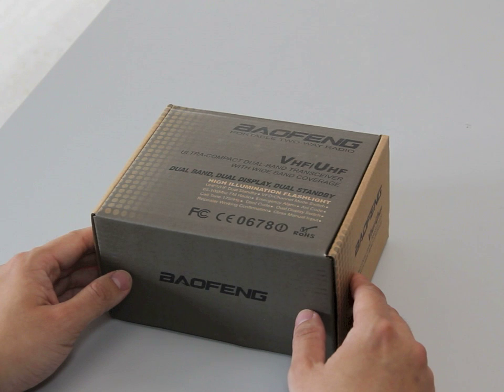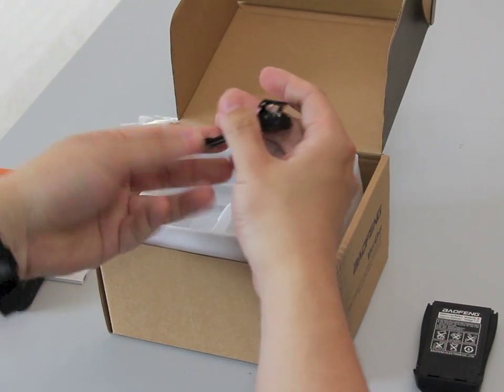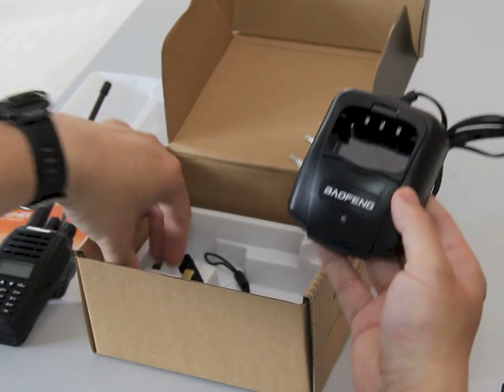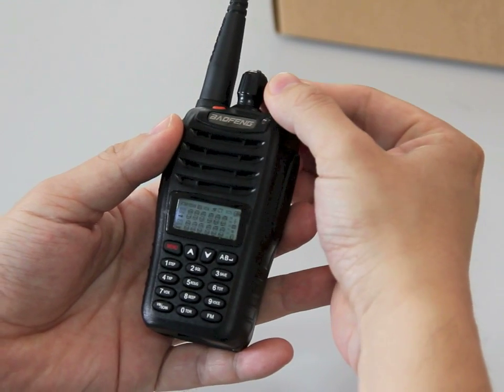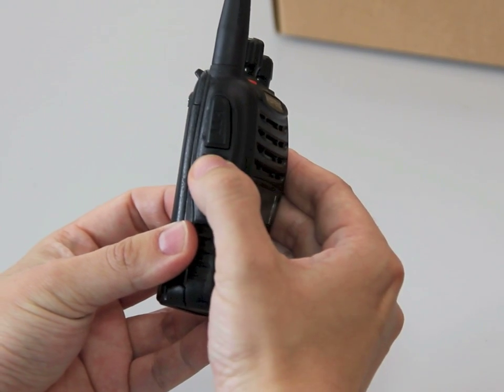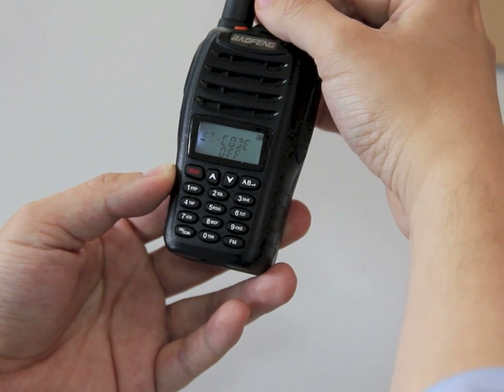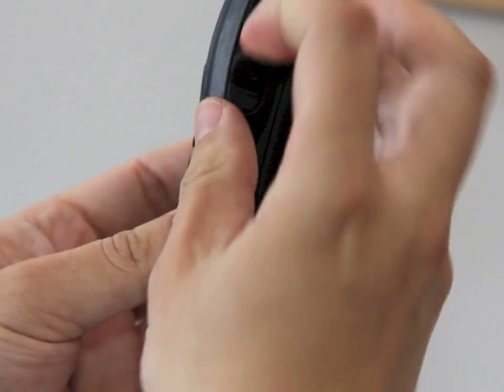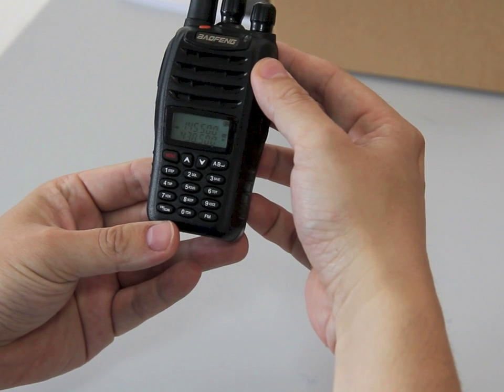Baofeng UV-B5 VHF/UHF Dual Band Radio Unboxing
Full unboxing and in depth guide to the Baofeng UVB5 handheld radio.
as well as many other great products.